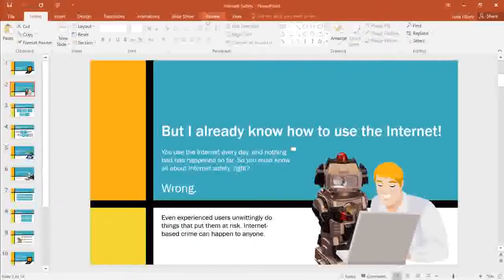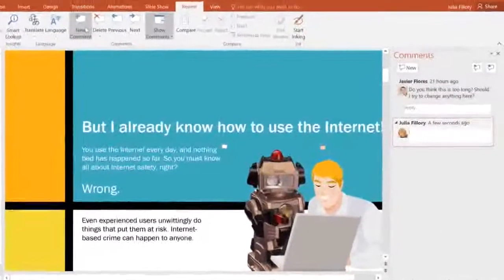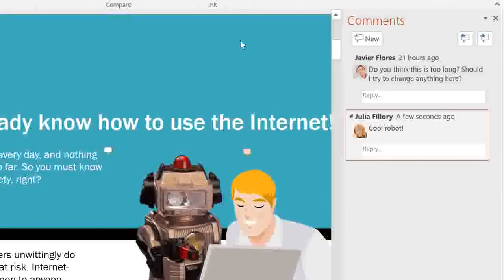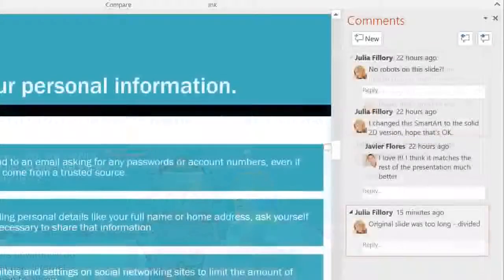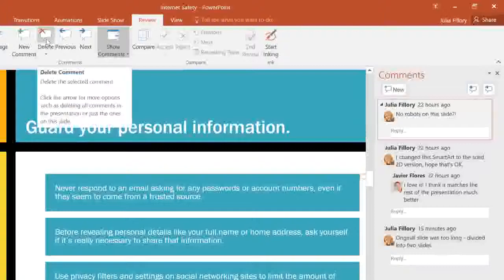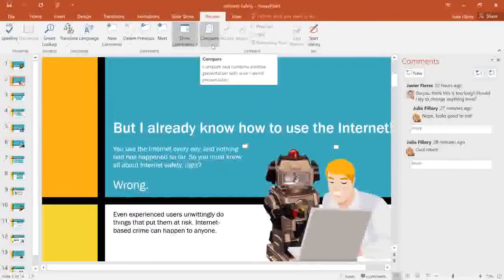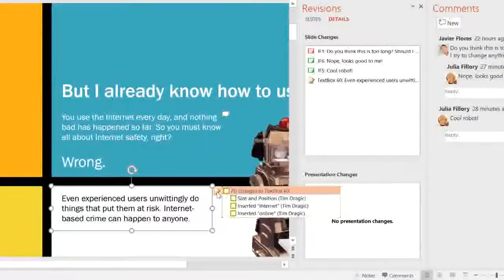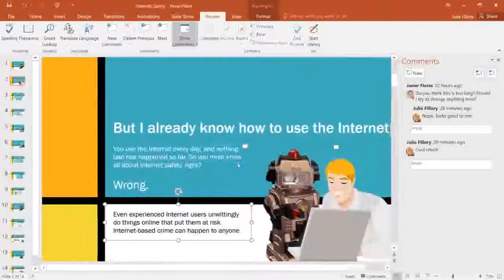MS PowerPoint 2016 Lesson 25 Reviewing Presentations